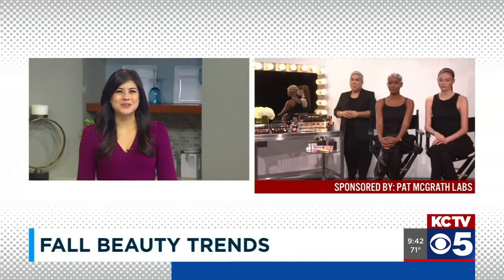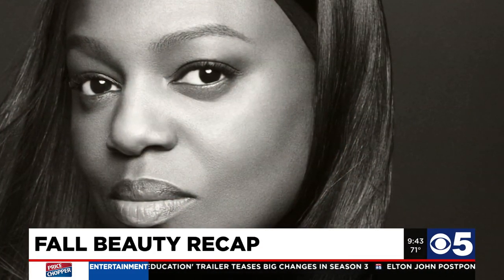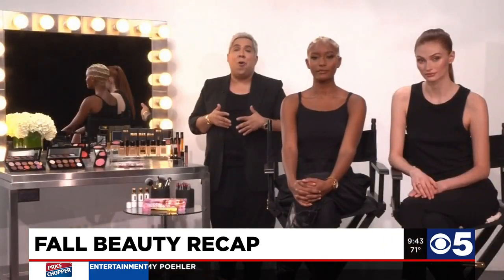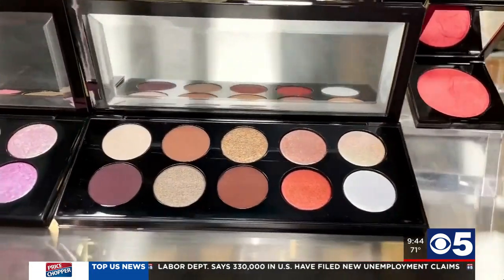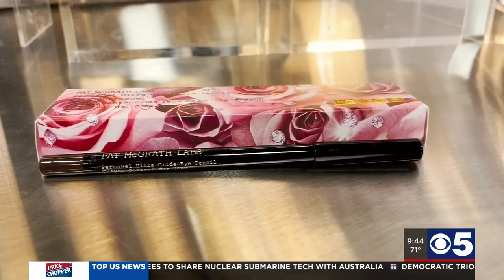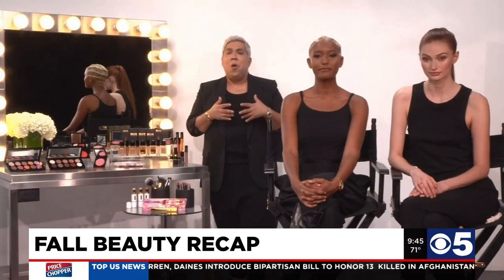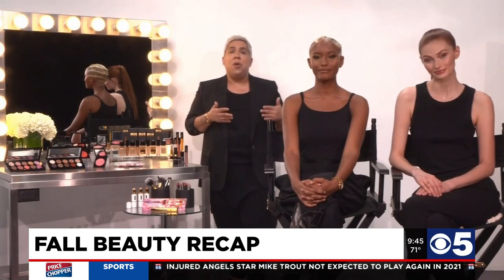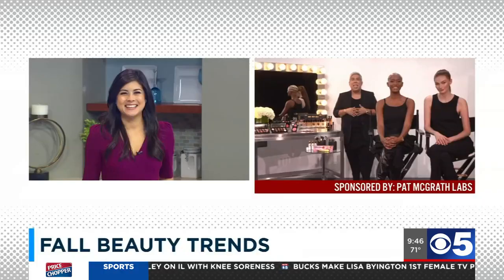Red carpet-inspired tips for your makeup routine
Makeup artist to the stars Renny Vasquez breaks down the looks we’ve been seeing during Fashion Week and the Met Gala and shares how you can create them at home.